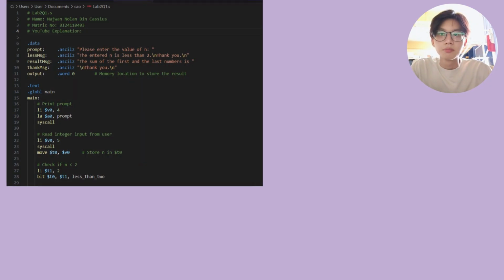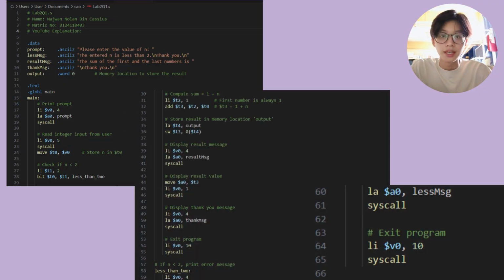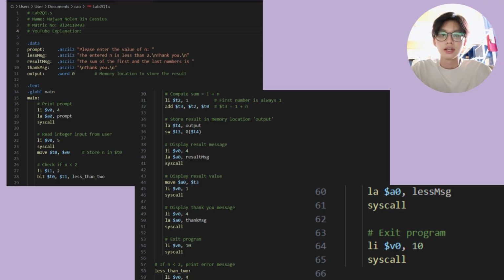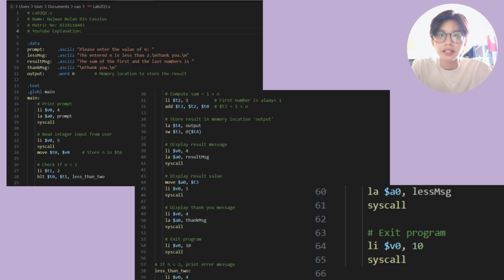KT14203 Computer Architecture and Organization Lab Exercise 2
Name                 : Najwan Nolan Bin Cassius
Matric Number : BI24110403
Course Name   : KT14203- Computer Architecture and Organization
Assignment      : Lab 2

Lecturer             : Dr. Mohd Hanafi bin Ahmad Hijazi